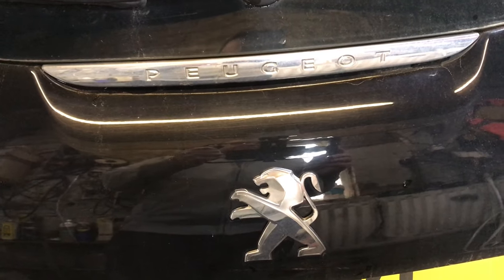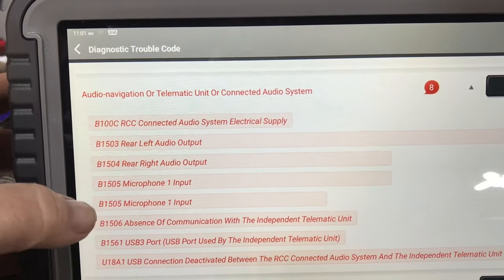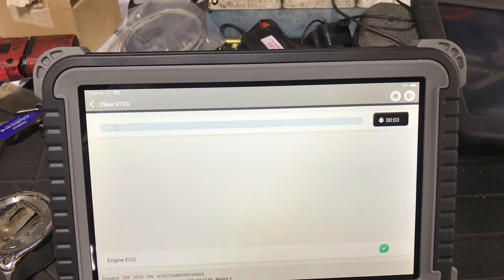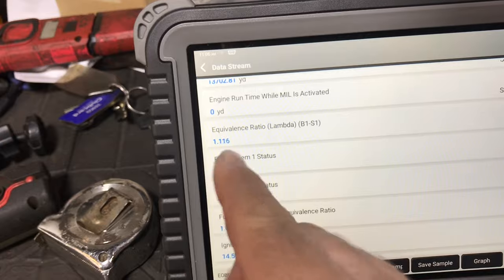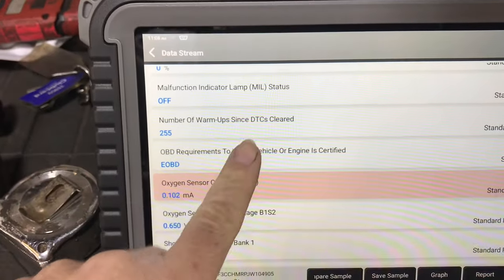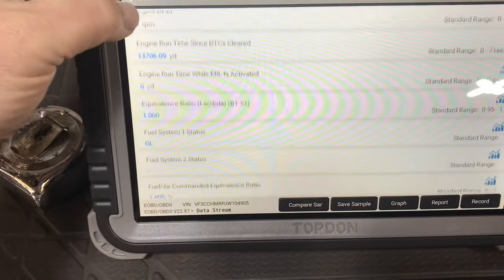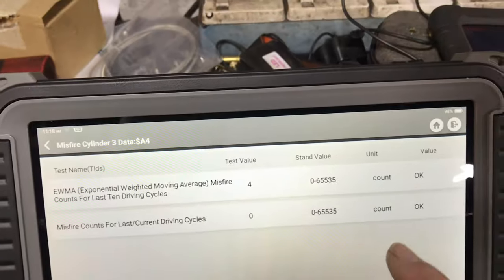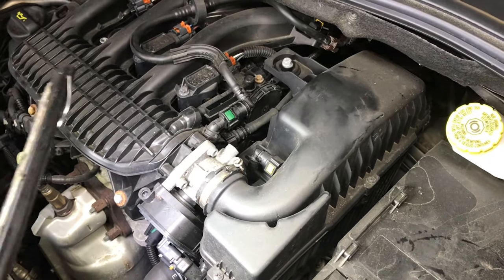Peugeot 208 (2018) 1.2 Engine - Failed Emissions Test, No Fault Codes😭